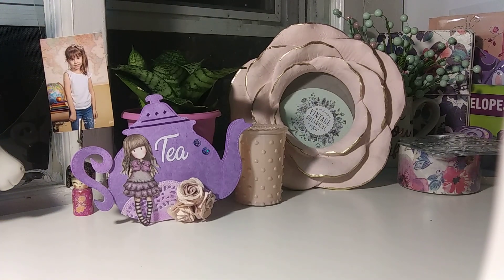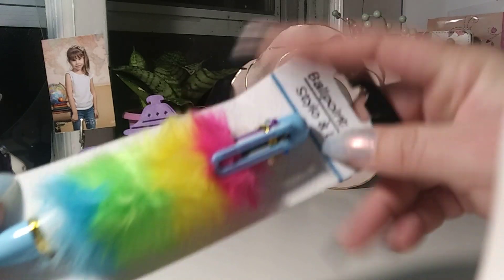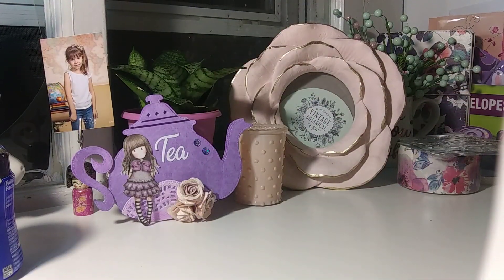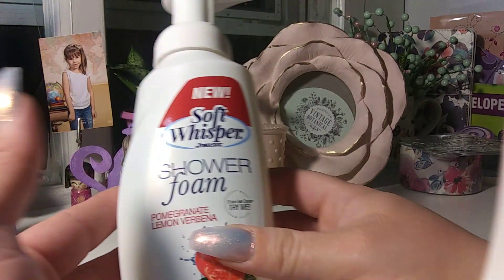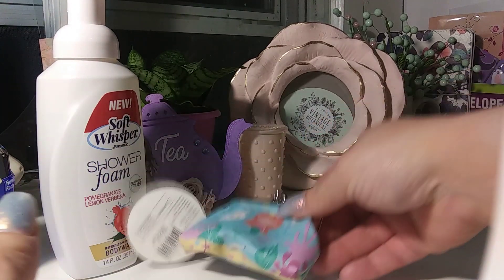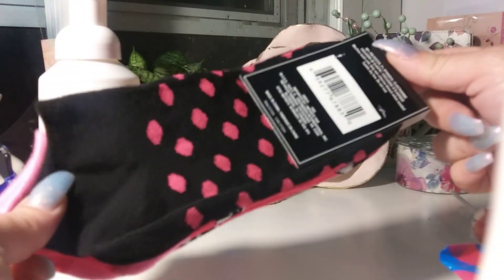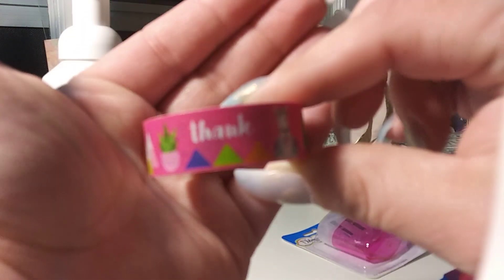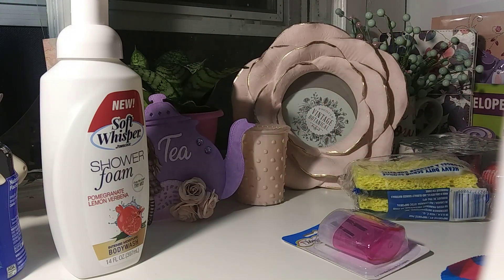Dollar Tree HAUL!!!! 07-21-19